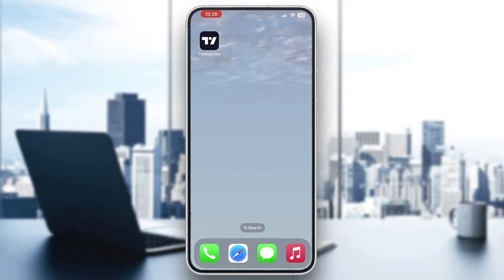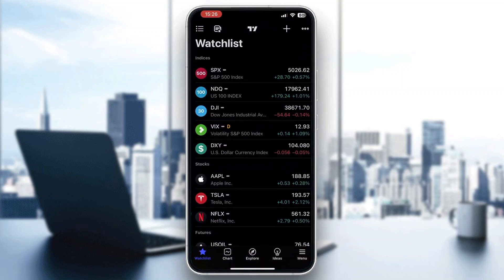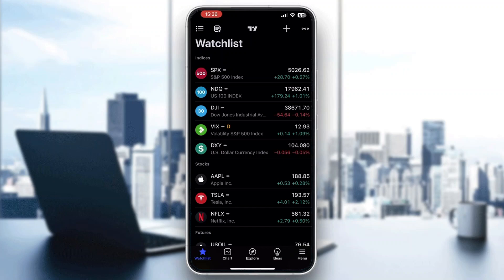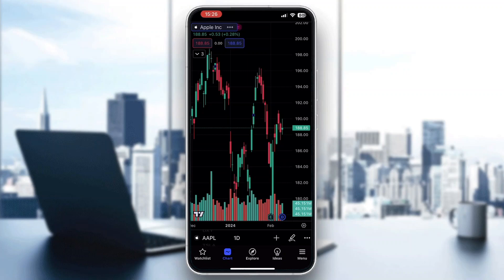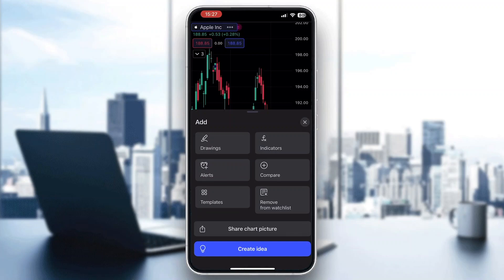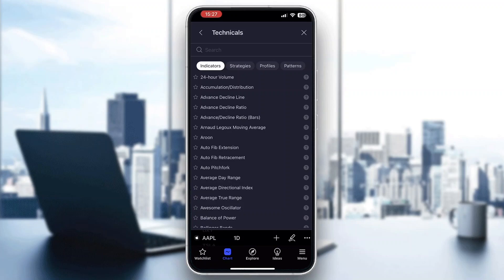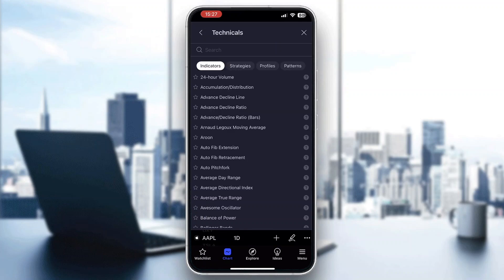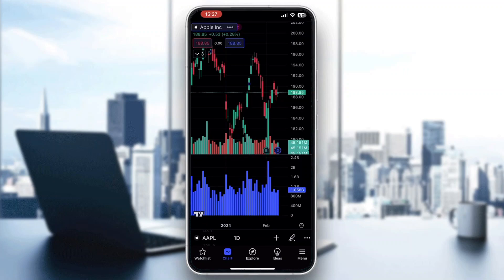How To Edit Indicator In TradingView Tutorial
Today we talk about edit indicator in tradingview,tradingview best indicators,tradingview tutorial,tradingview indicator